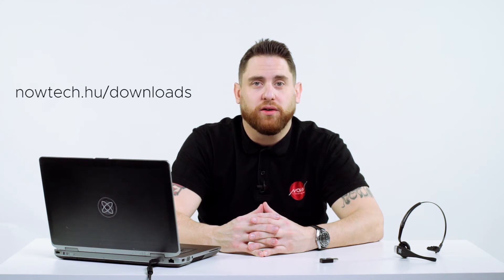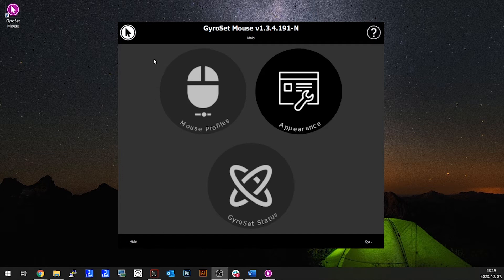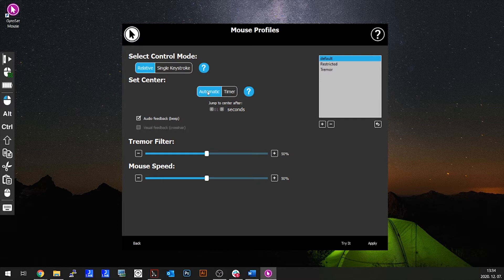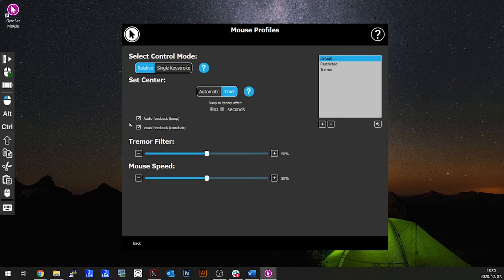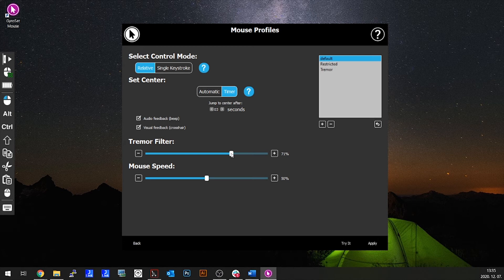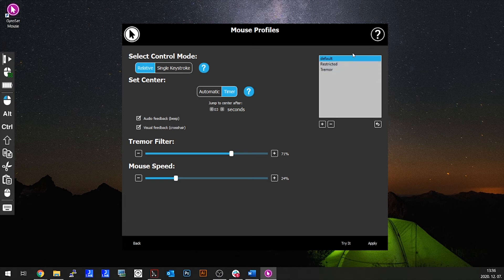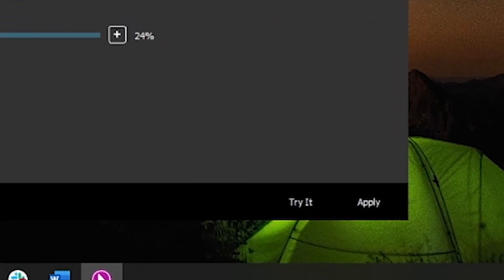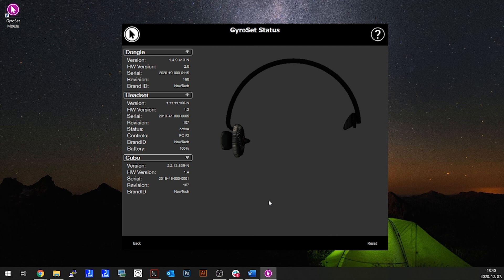How to Customize The Vigo Mouse Settings in The Gyroset™ Mouse Software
In this video, we're going to show you how you can customize the Gyroset™ Vigo head mouse settings for a better user experience in the Gyroset™ Mouse software. The Vigo can be also used as a head controller for powered wheelchairs.

NOW technologies has been founded in 2014 to help people with disabilities to live an independent life.